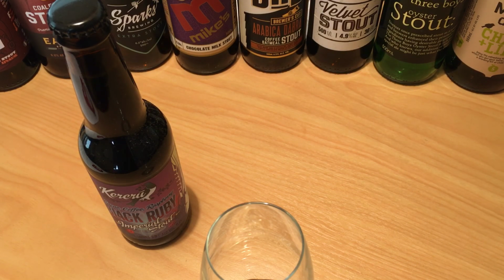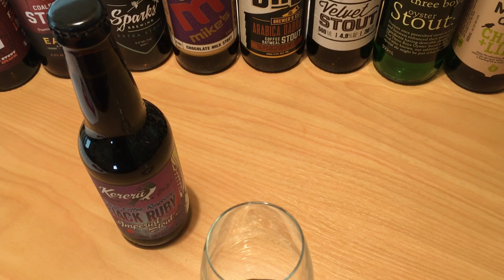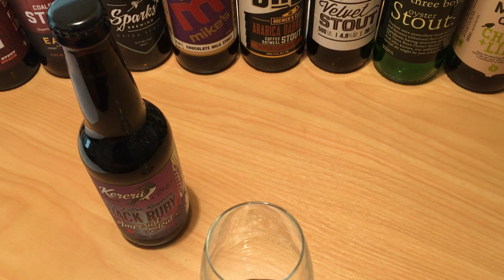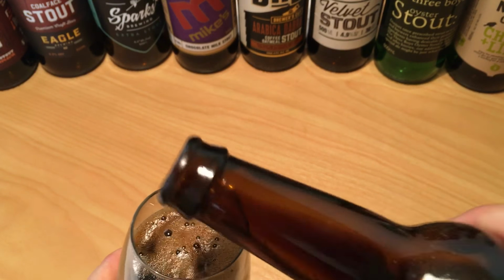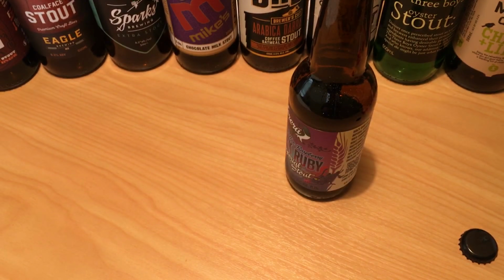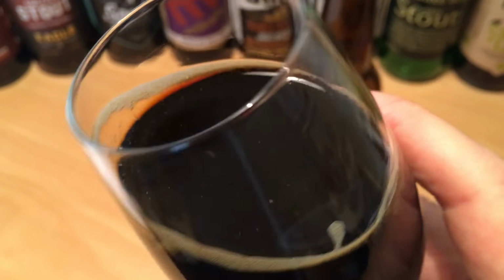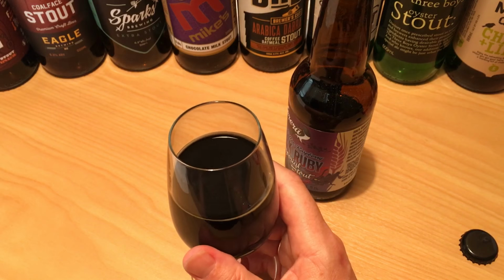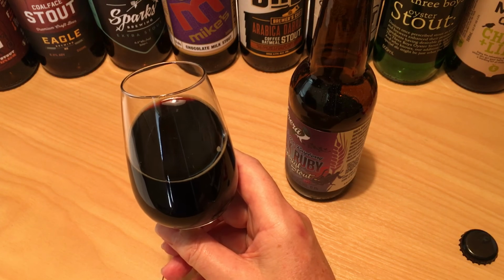Beerjerk #128 - Kereru Black Ruby Imperial Stout: A MountMan Review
Kereru Black Ruby Imperial Stout 11.2%ABV

A limited release imperial stout based on their Moonlight stout. Note that as at July 2018 this is now for sale again on their website.
18/20 and recommended.